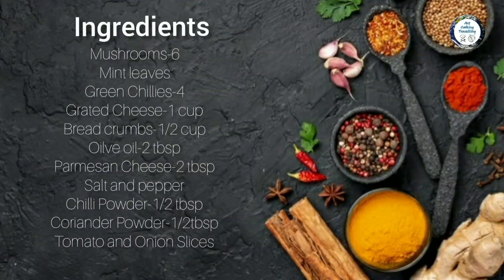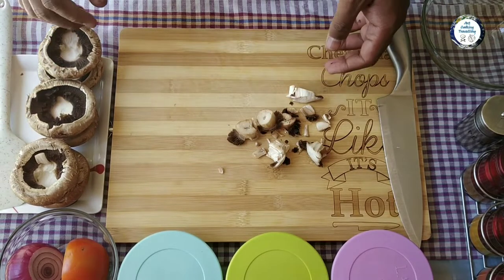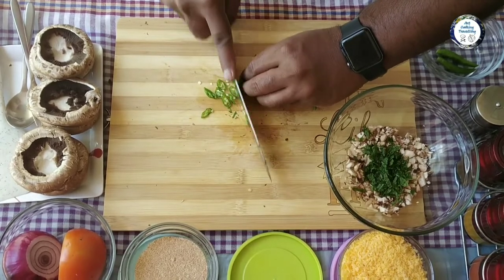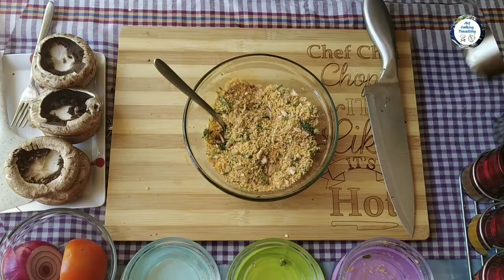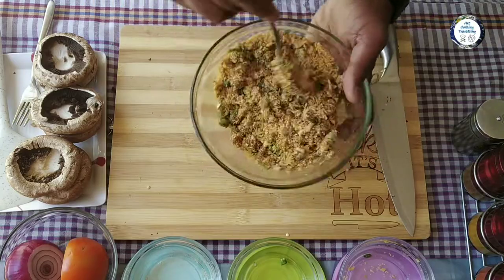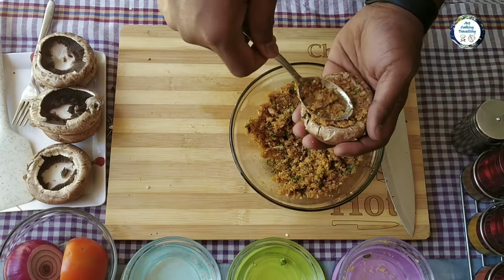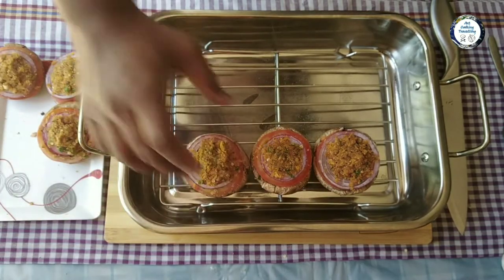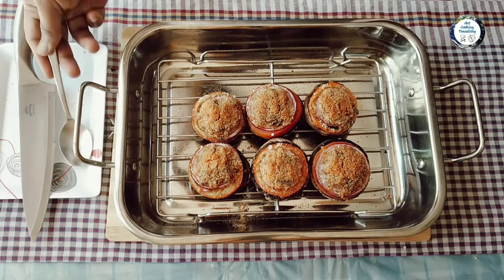Stuffed Mushroom | Mushroom Starter | Mushroom Recipe | Chef Che Family Vlog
Stuffed Mushroom | Mushroom Starter  | Chef Che Family Vlog

Hello all you happy people,

Hope you all enjoy our videos and your support is highly appreciated.

We welcome your valuable inputs and hope you all have a safe and healthy living.

Stuffed Mushrooms:

Stuffed mushrooms is a dish prepared using edible mushrooms as its primary ingredient. Many fillings can be used, and the dish is typically baked or broiled. It can be served hot or at room temperature, and is sometimes served cold. The dish can have a meaty texture, and serves as an side dish, or snack.

Ingredients:
Portabello Mushrooms-6
Mint leaves
Green Chillies-4
Grated Cheese-1 cup
Bread crumbs-1/2 cup
Oilve oil-2 tbsp
Parmesan Cheese-2 tbsp
Coriander Powder-1/2tbsp
Tomato and Onion Slices